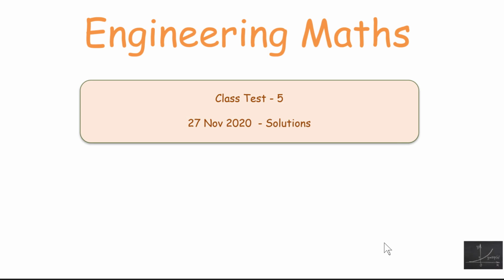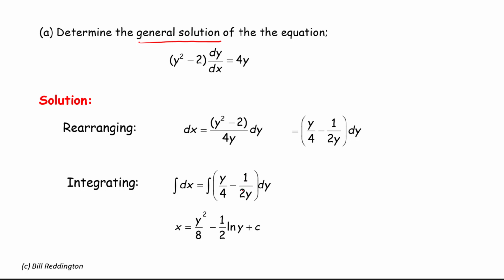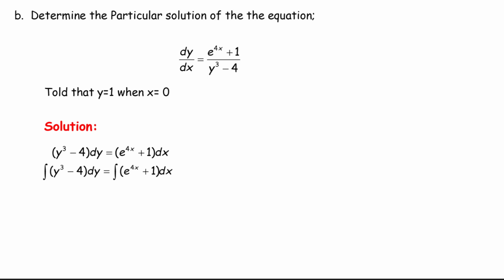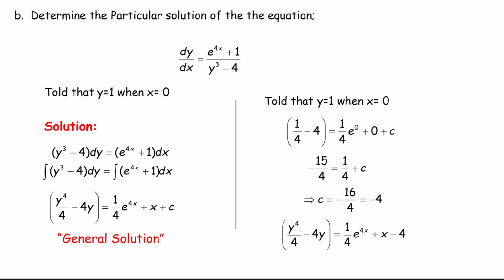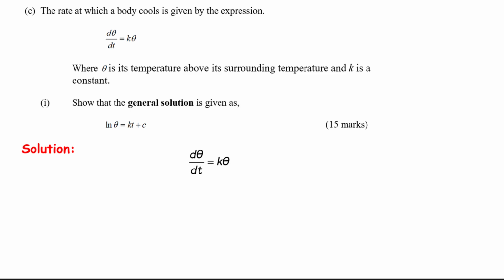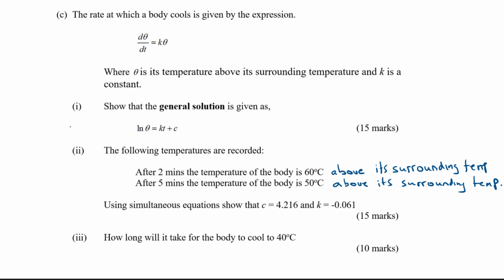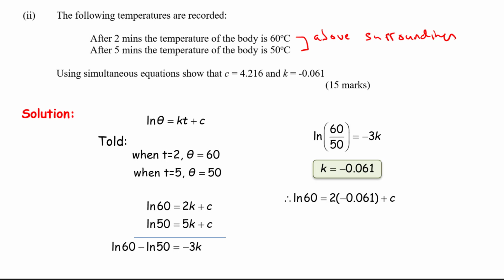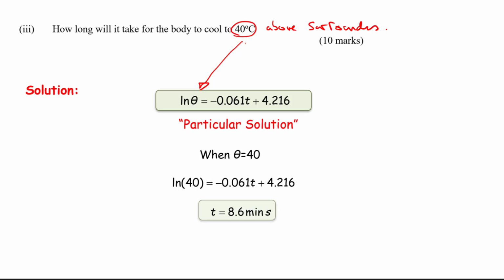First Order Differentials - Class Test 1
Here we go through the solutions of class test on first order differentials